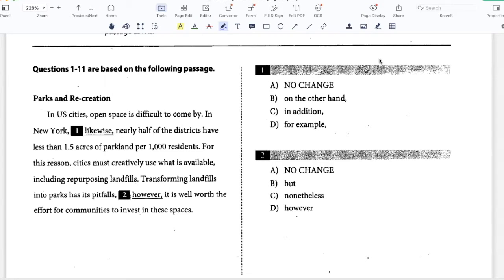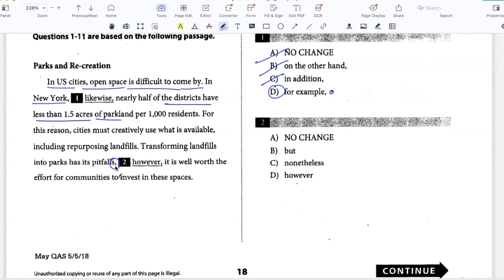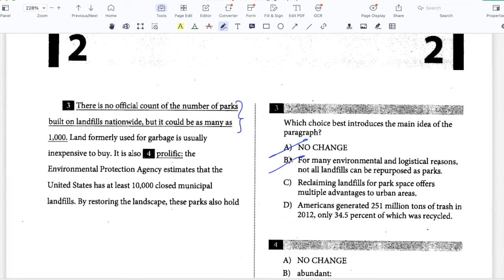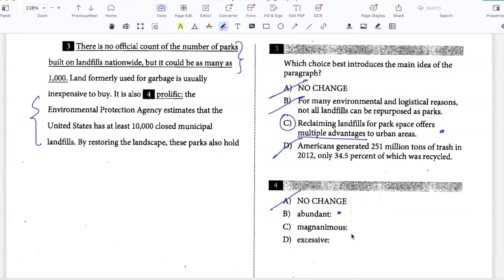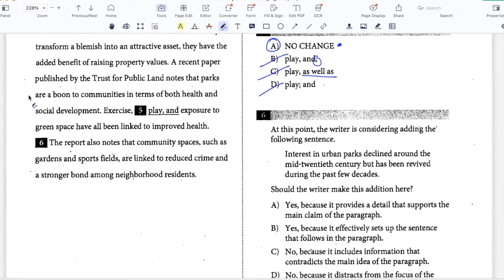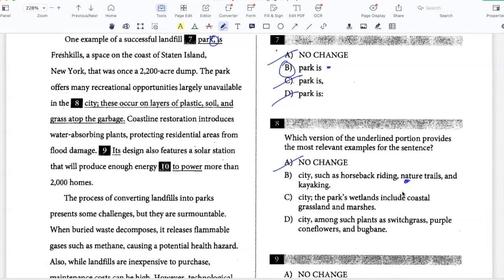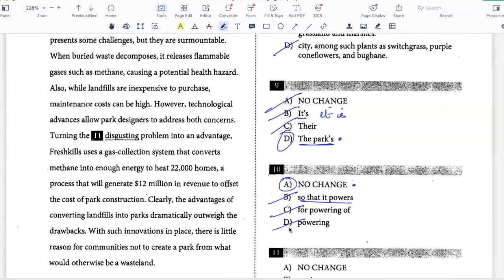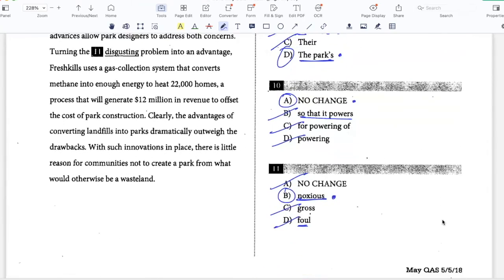May 2018 US SAT Writing Passage 1 (SOLVED)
In this video we solve the first Writing passage of the May 2018 US SAT.